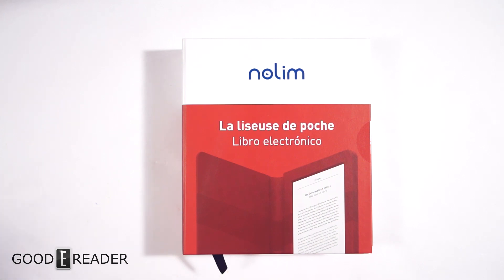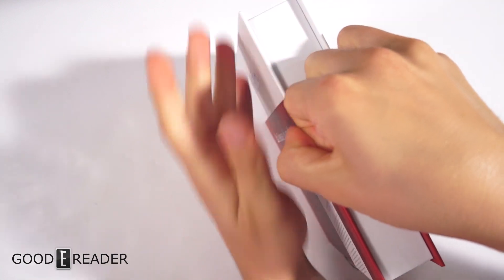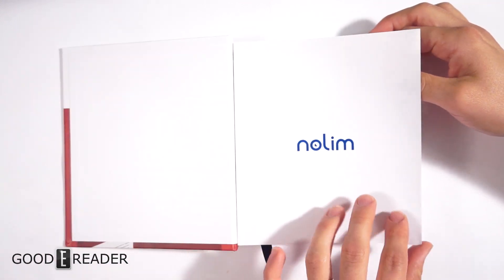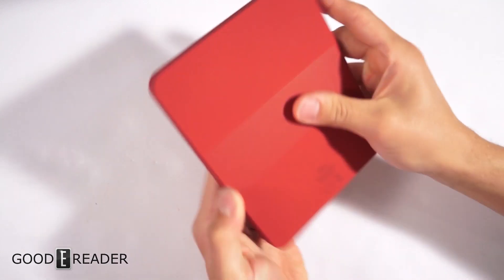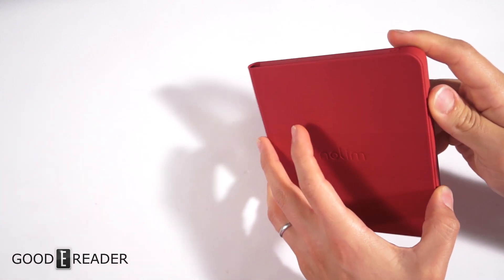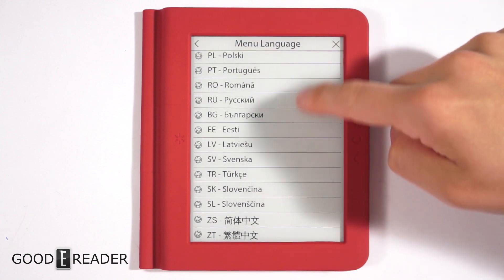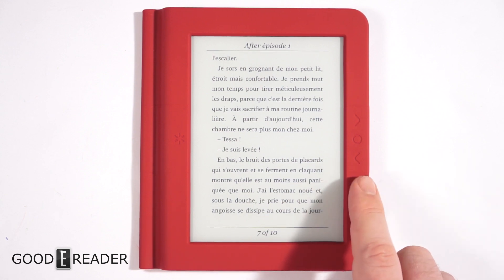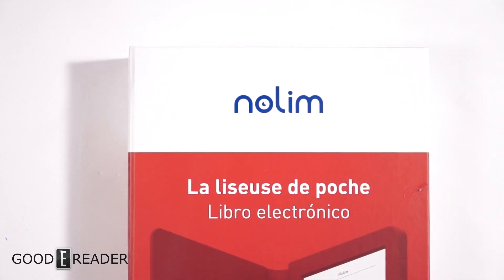Bookeen Nolim e-Reader Unboxing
This is the Nolim by Bookeen. It's been a long time since Bookeen has released something. We remember meeting with the people behind Bookeen around 8 years ago and we're thrilled to finally review another one of their products.